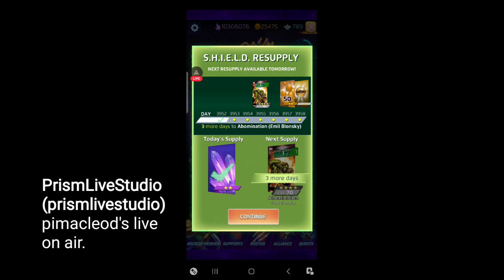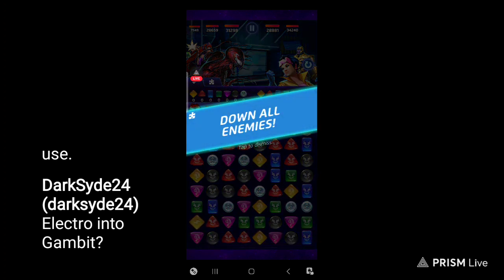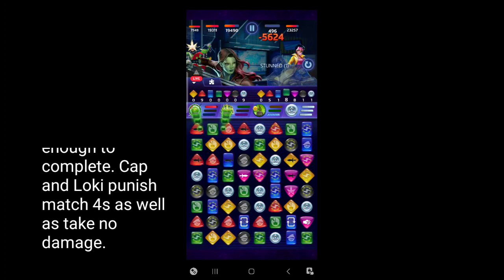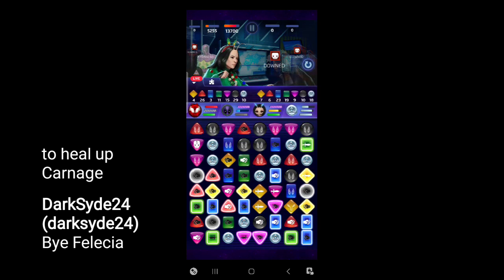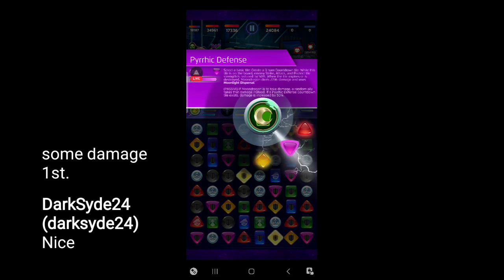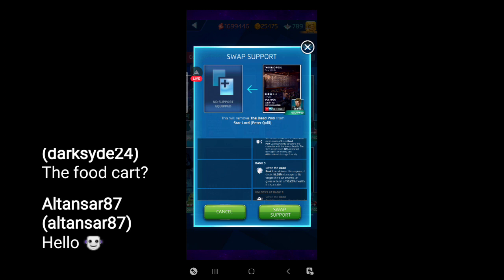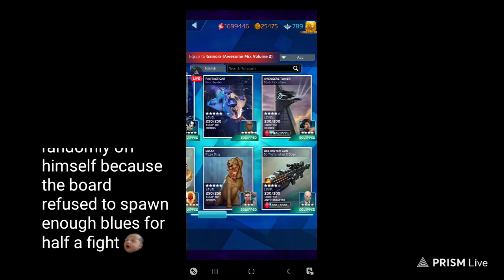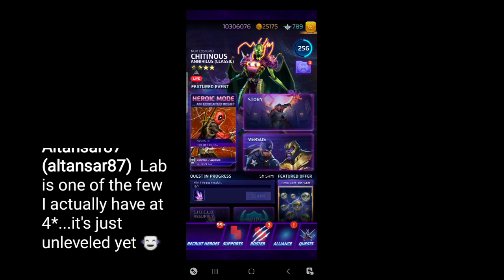MPQ: Puzzle Gauntlet on a BUDGET - the LAST Five, August 2024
Lets wrap these up.  They always seem the same as some we have done before, but there are small differences here and there.  Found a few on this one, and of course, we identify and work with what we can.  And dont forget to use those supports!